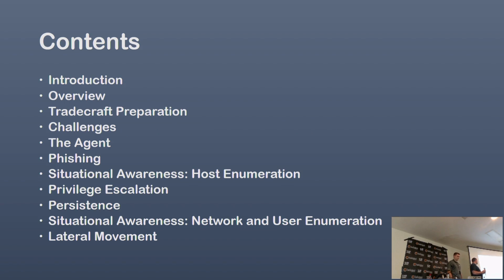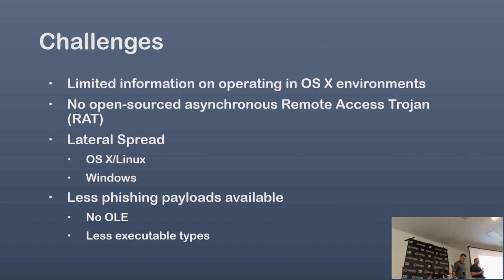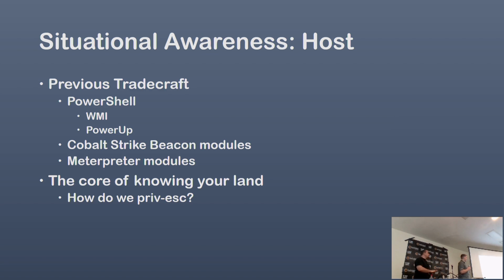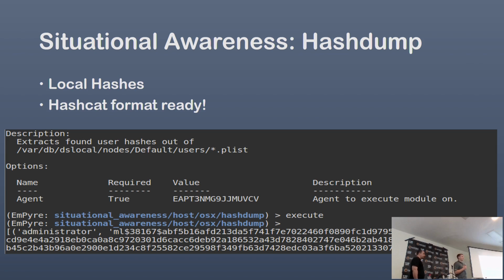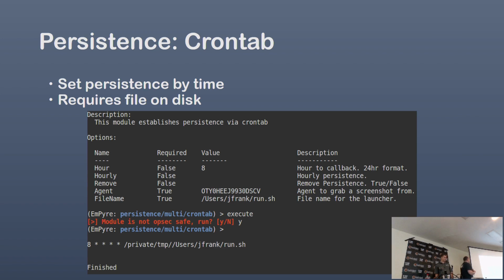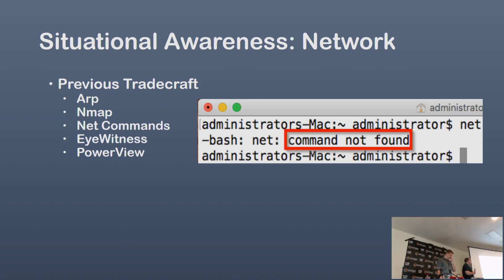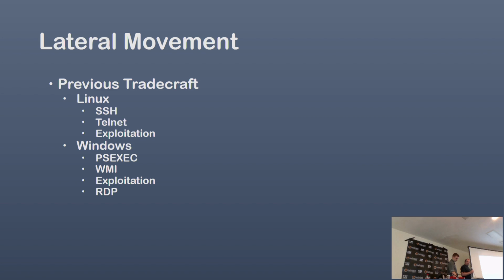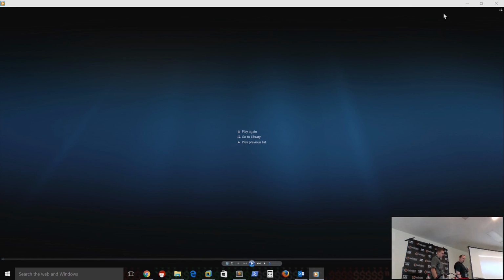Operating in an OSX Heavy Environment Alex Rymdeko Harvey & Steve Borosh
OSX security talk at Hackmiami Conference 2016